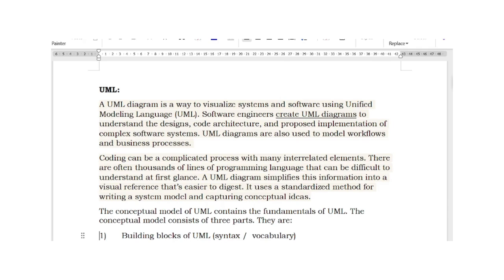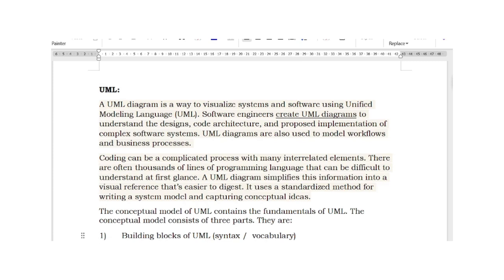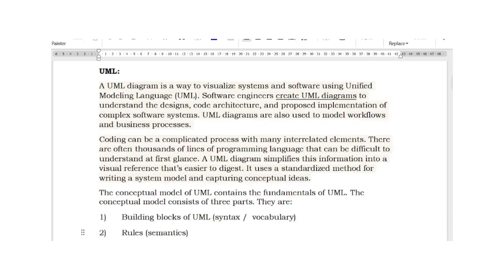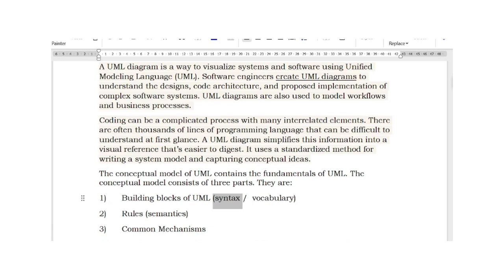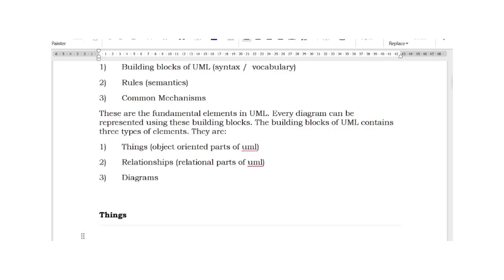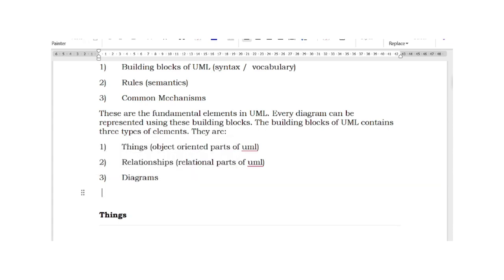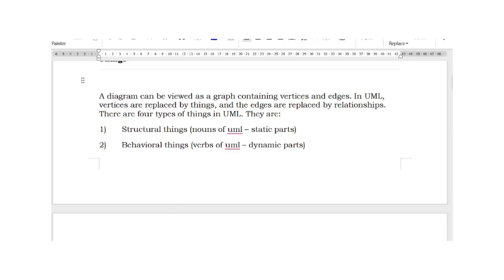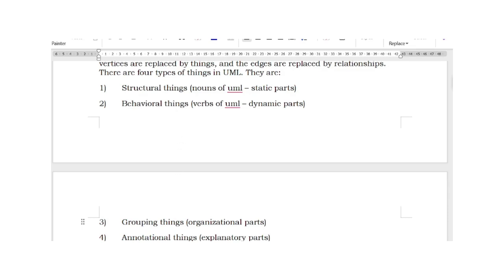Conceptual model of UML || Unified Modeling Language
Conceptual model of UML